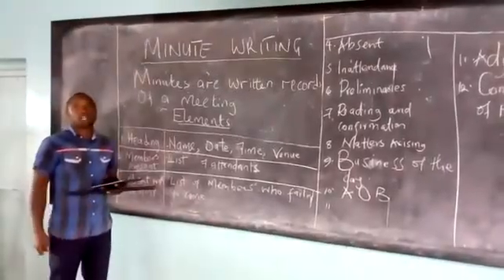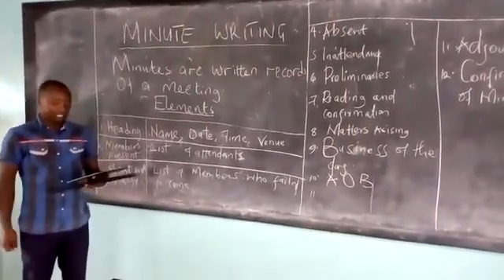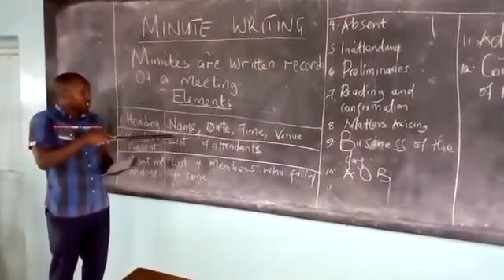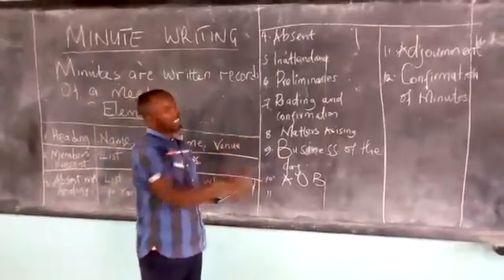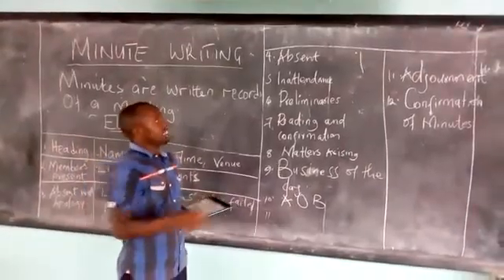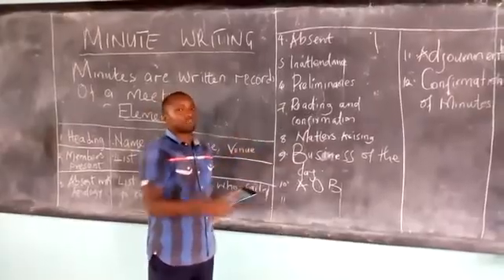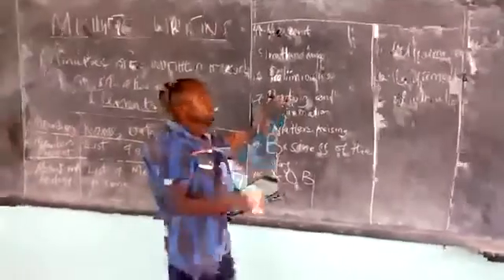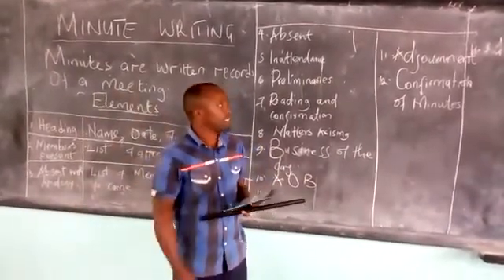ENGLISH- MINUTES WRITING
English lesson on minutes writing.

The lesson is prepared by a qualified teacher and an expert in the field.
To get notes, quizzes and more content on other subjects; Please sign up